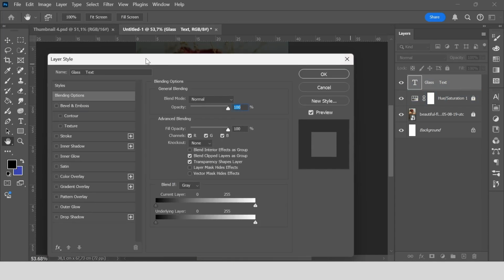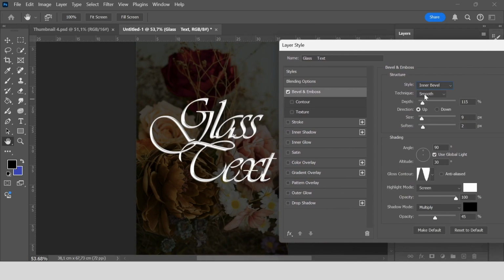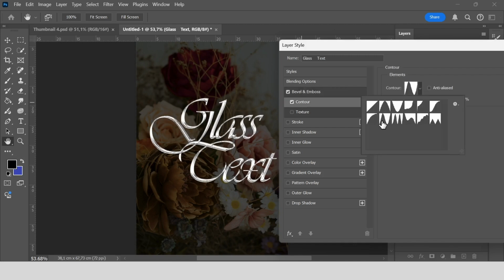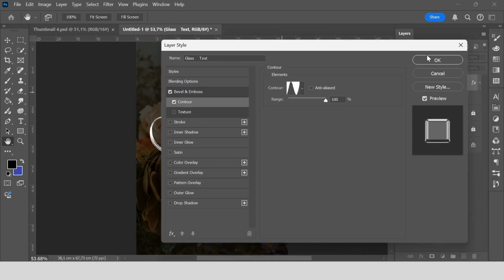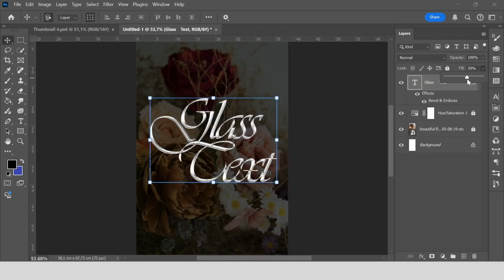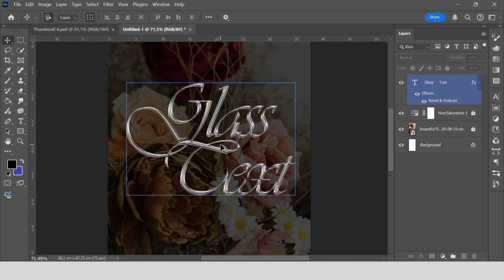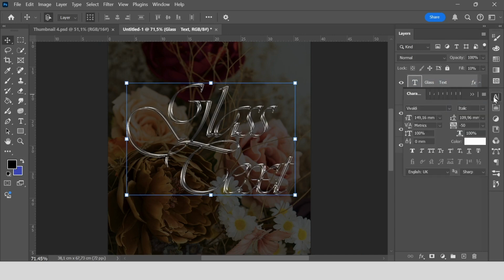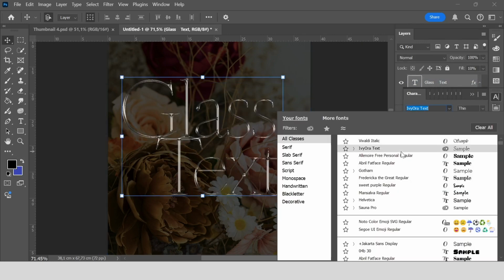🩷EASY AND FREE🩷 Transparent Realistic Mirror Text | 1 Minute Photoshop Tutorial